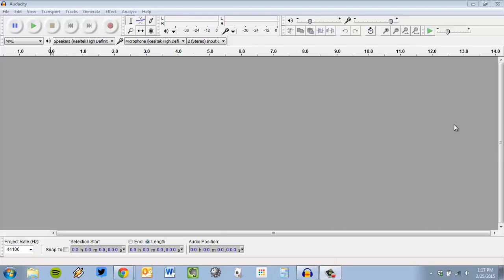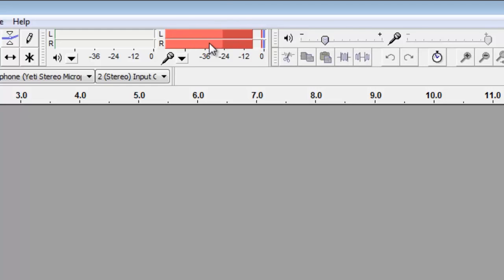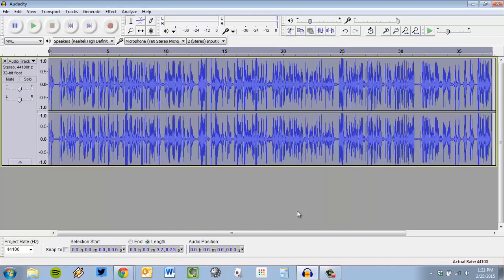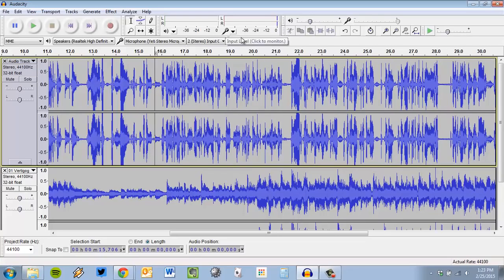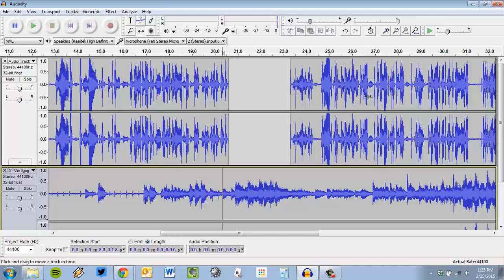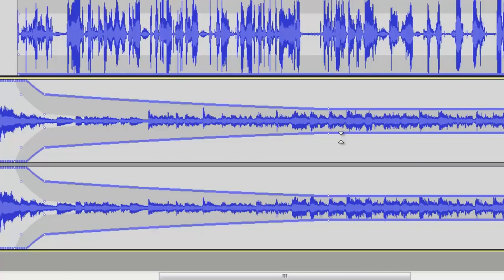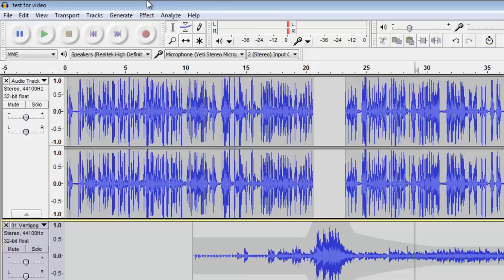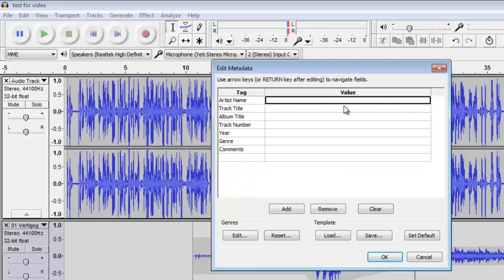Audacity Basics: Recording, Editing, Mixing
This video shows some of the most common and simple tools in the free audio editing program Audacity. I cover recording, adjusting volume, audio compression, selecting and deleting clips, importing music, splitting tracks, and adjusting the volume. I made it primarily for my students in writing and rhetoric classes at Rockford University, but it could be useful for anyone!